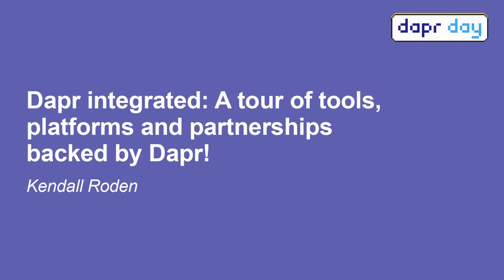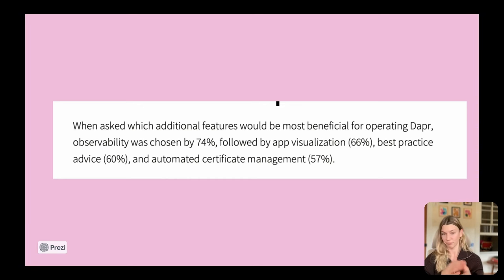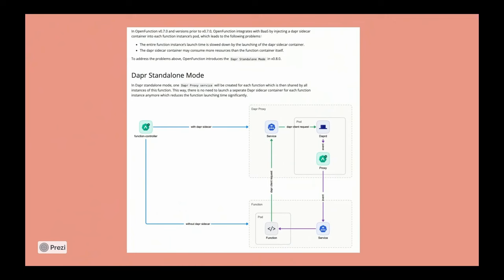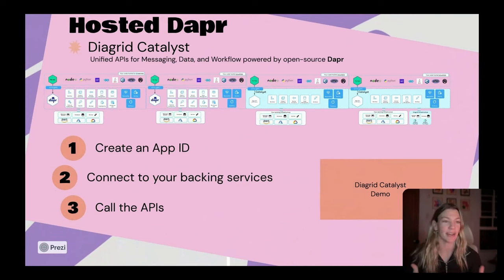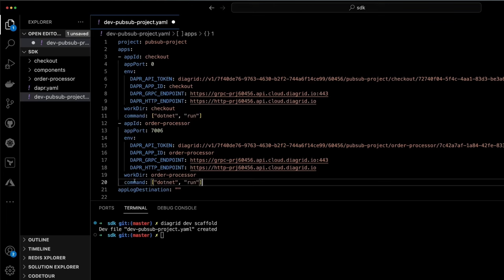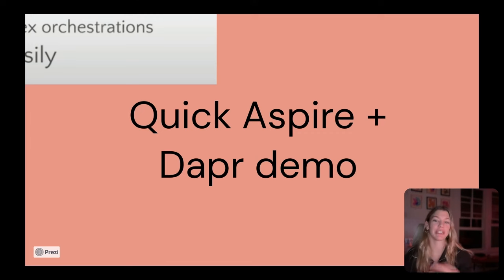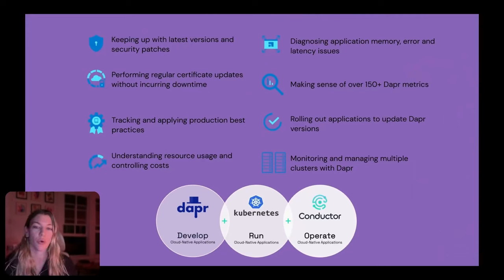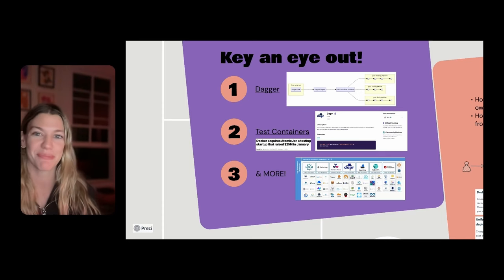Dapr integrated: A tour of tools, platforms and partnerships backed by Dapr! - Kendall Roden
From OSS integrations with OpenFunction, Crossplane, and Radius to managed Dapr hosting on Azure Container Apps and Diagrid Catalyst, to observability tools like Diagrid Conductor, Dapr is being used in innovative ways to make a wider range of developers more productive. In this session, learn about the various technologies capitalizing on the power of Dapr to solve real-world challenges for developers and operators alike! This deep dive will help you get up to speed on tools, platforms, and integrations that are enhancing and extending the OSS Dapr experience.